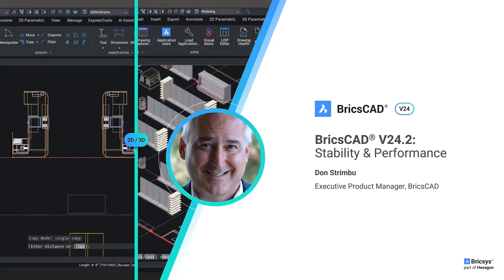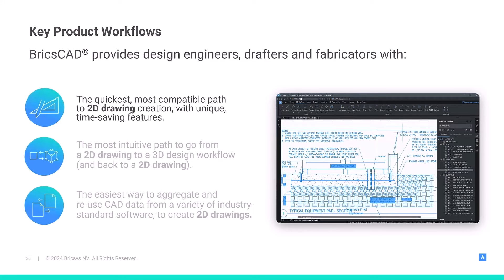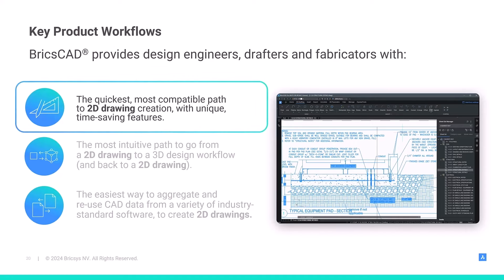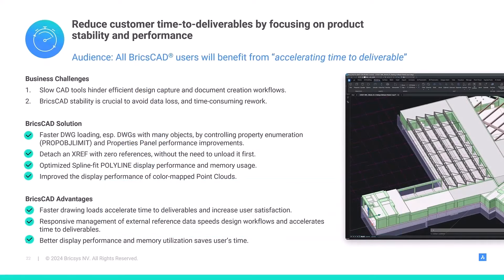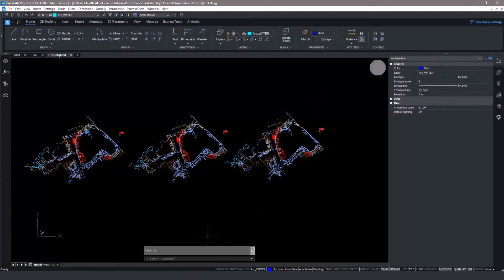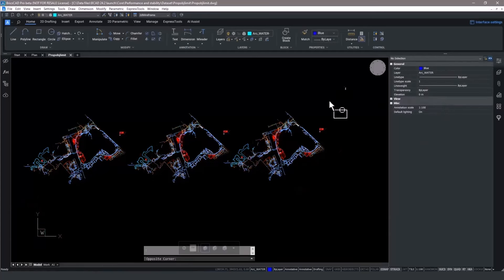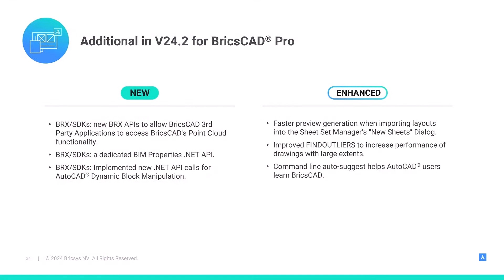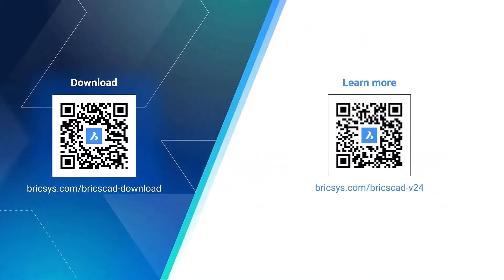BricsCAD® Pro V24.2 - Performance Improvements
A faster CAD product means less time spent waiting and more time bringing your designs to life. See how BricsCAD® V24.2 significantly reduces your time to deliverables with improved performance. This video dives into the performance enhancements in BricsCAD® V24.2 and explains why existing BricsCAD® users should upgrade now. Take control of your productivity - watch and upgrade today!

🤔 Got questions? Our Help Center can help!